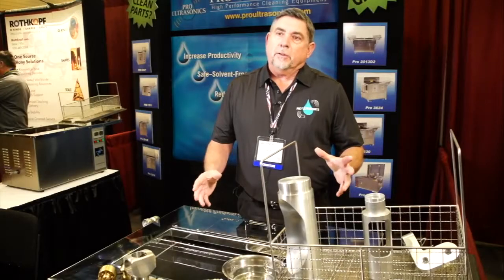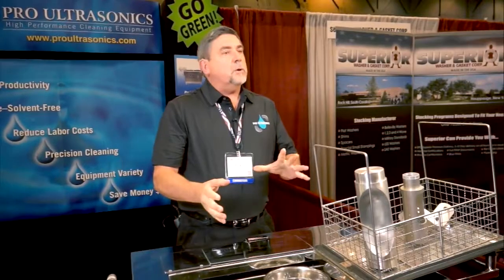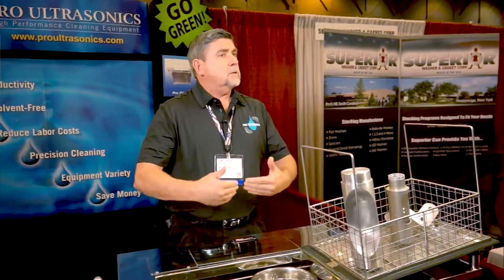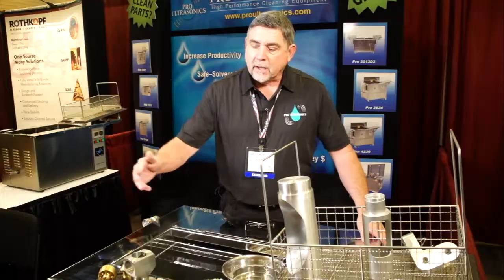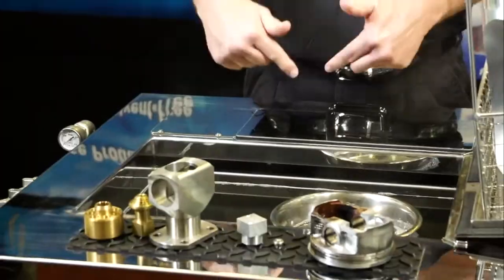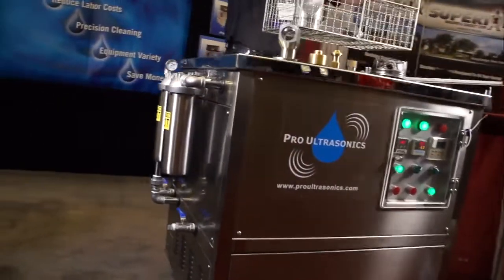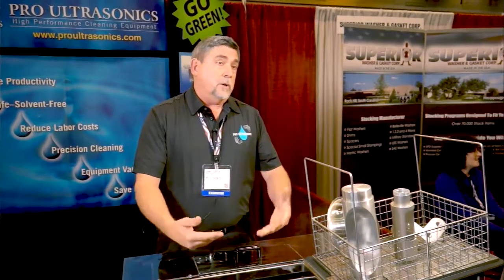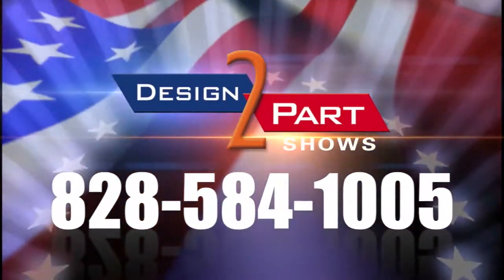Ultrasonic Cleaning - How It Works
How ultrasonic cleaning works - a demo and clear explanation from Pro Ultrasonics, Inc.